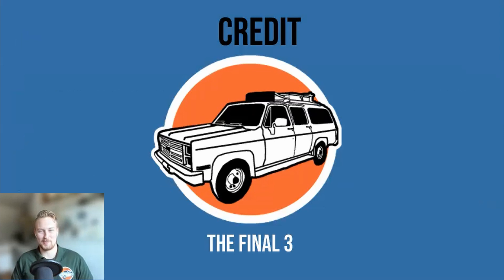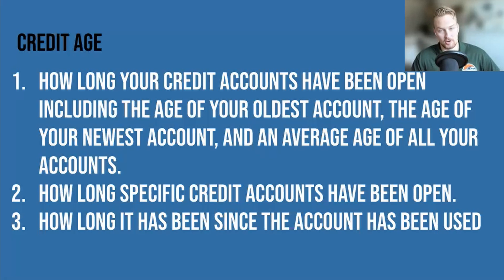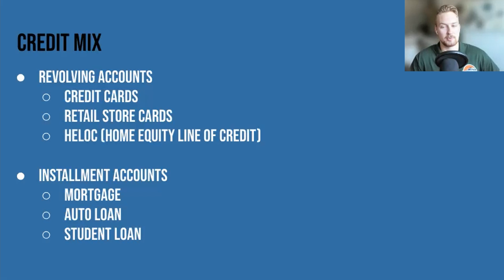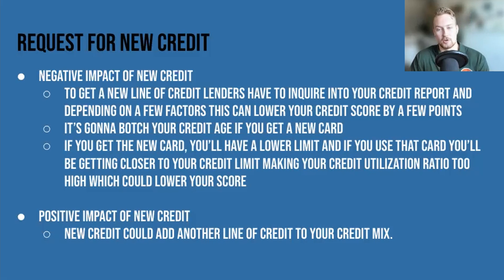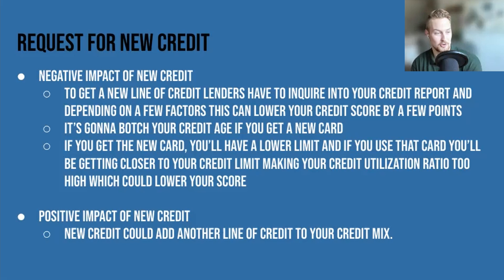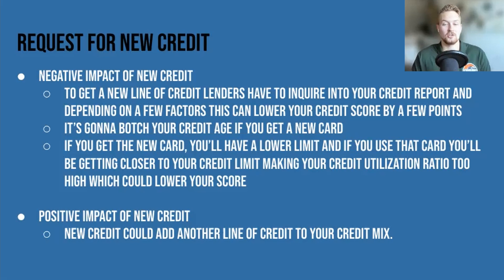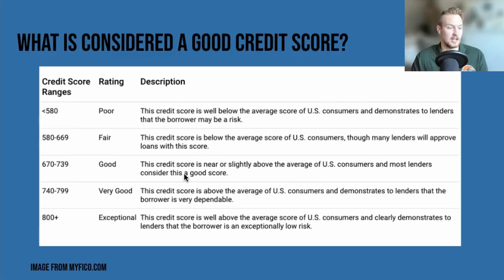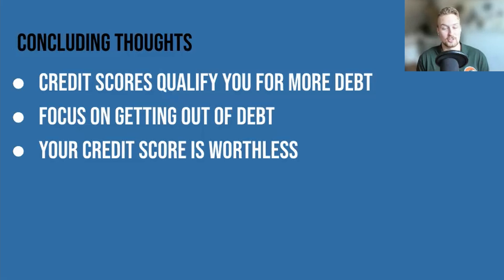Credit Score: 3 Key Factors That Make Up Your Credit | Lesson 39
In this What Affects Your Credit Scores video we discuss exactly how is credit score calculated, what affects your credit score the most, and also go over the best credit score tips in 2022.

Microphone Accessories
SD Card

More and more people realize that credit utilization calculator / what is a good credit score are important topics to discuss. That’s why you see people asking things like “What factor affects your credit score the most?” or “What are the 5 factors of credit score?”.

The big advantage to discussing free credit score is you will most likely qualify for the lowest interest rates and fees for new loans and lines of credit. By going through credit score improving steps, financial goals are easier to achieve.

In this “Key Factors That Make Up Your Credit” video, you’ll learn exactly
what are the 5 factors that affect your credit score, what is a good credit score, and also the best credit score practices.

My Website (Blog, Workout routines, podcast, contact)
Give my podcast 5 stars and a review to be the listener of the week!